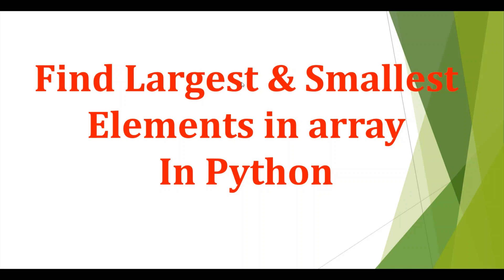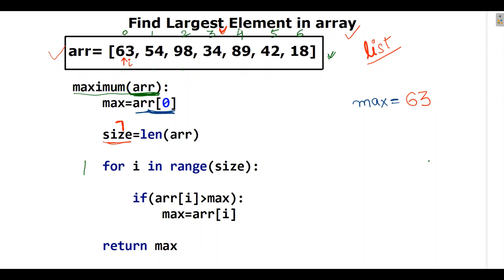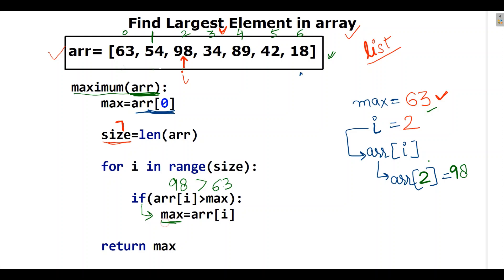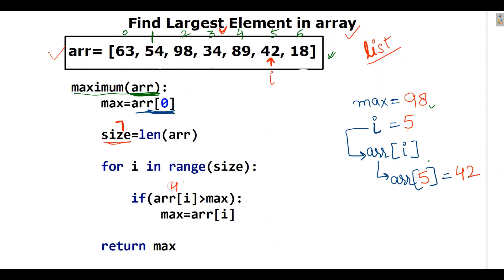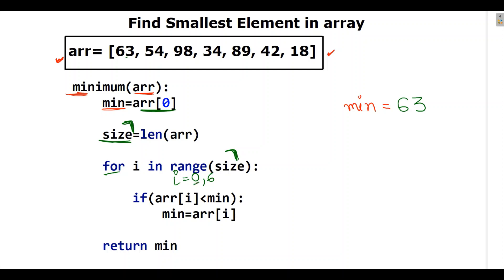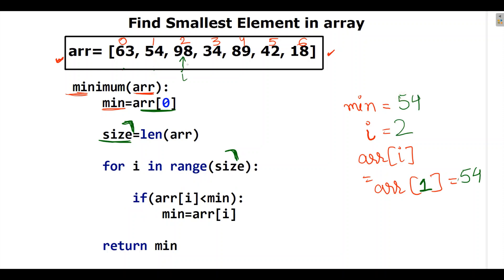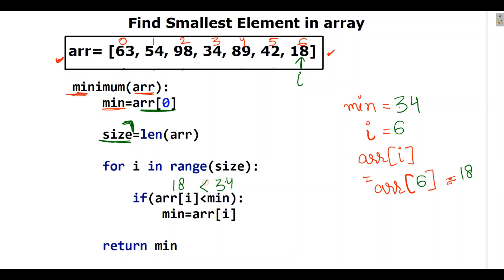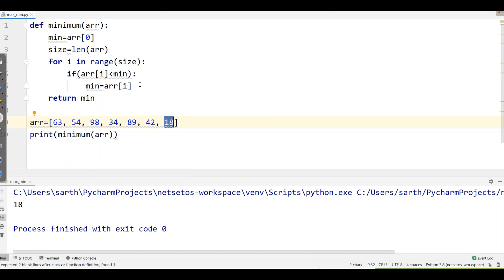Find Maximum & Minimum Element In list - Python Interview Question